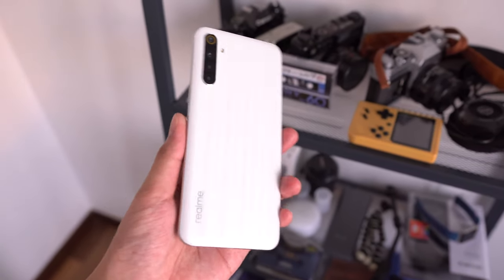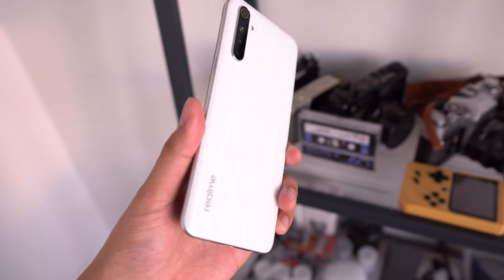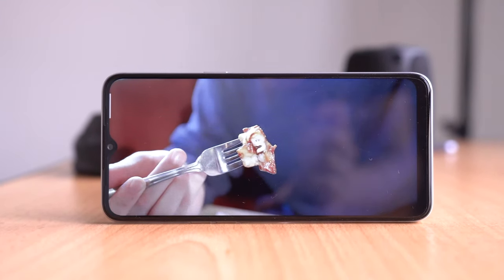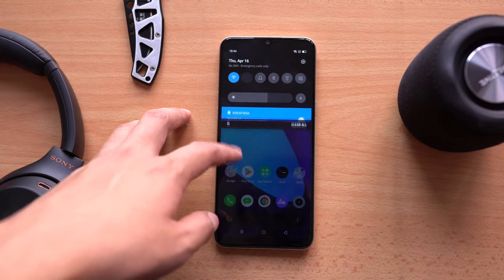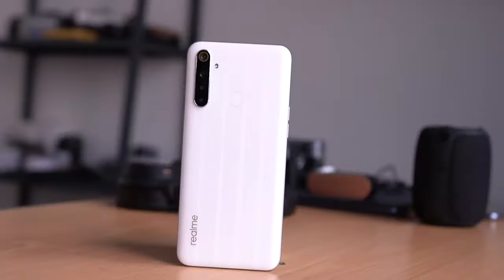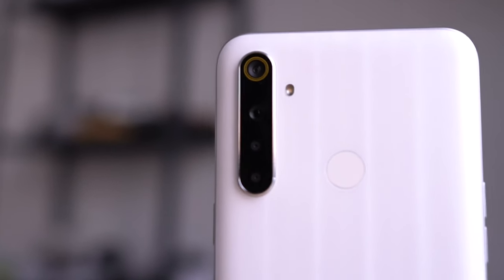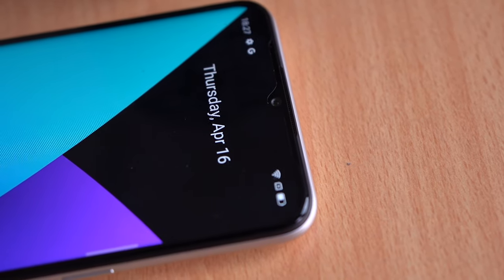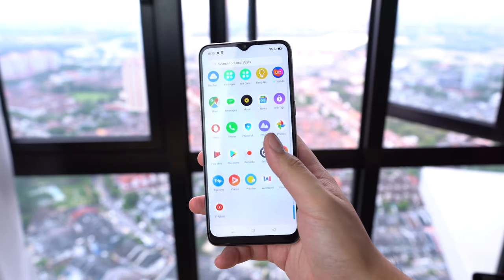48MP budget gaming phone with a massive battery! | Realme 6i hands-on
Realme has finally launched their latest entry-level smartphone, the Realme 6i. It's an affordable device that packs a new MediaTek Helio G80 processor, a massive 5,000 mAh battery (finally, USB-C) and also an upgraded 48MP camera system. Here's our hands-on and first impressions.